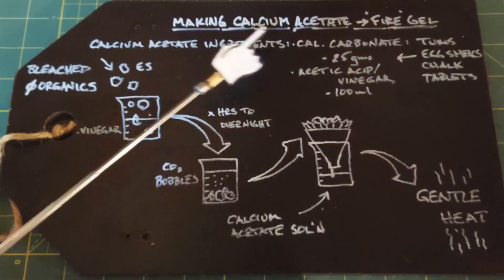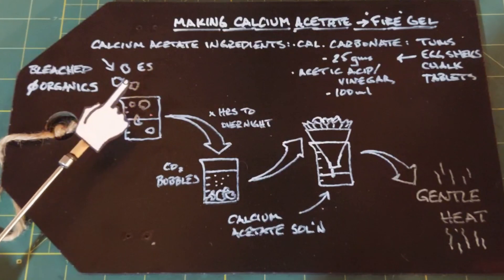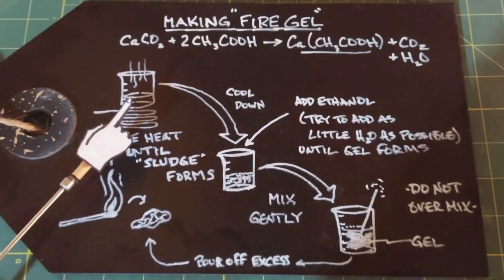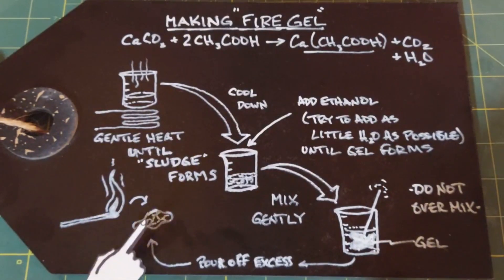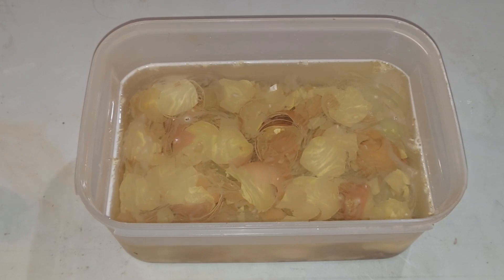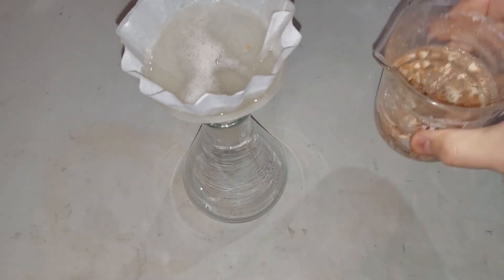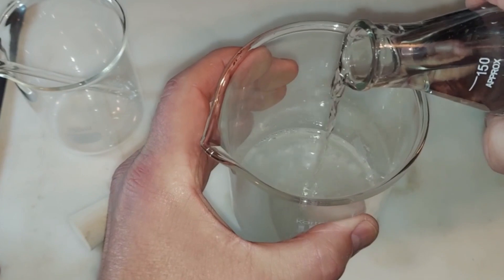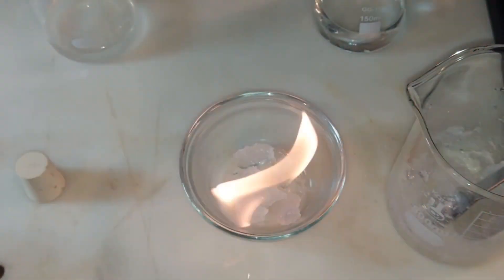Making DIY Fire Gel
Making fire gel.  One of the friendlier chemical experiments you can do without needing to leave your house.  Starting with just egg shells and vinegar you can make calcium acetate.  And, from there making fire gel is easily obtained.